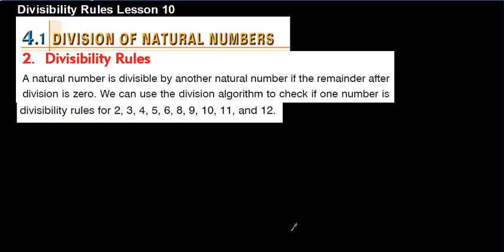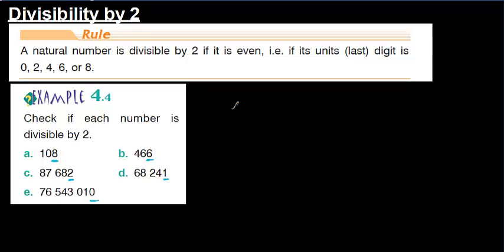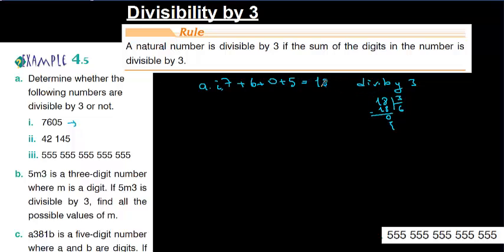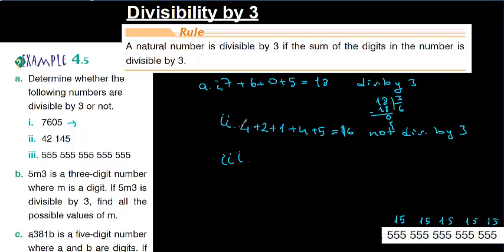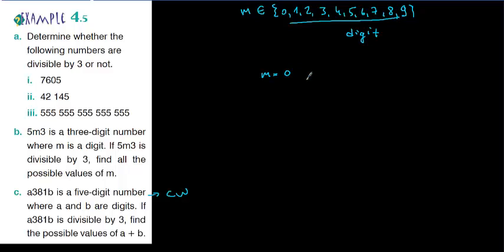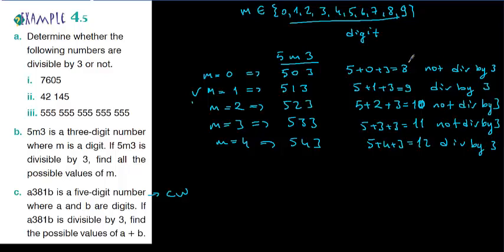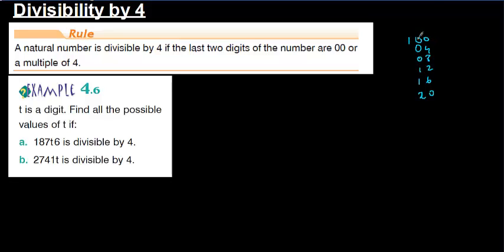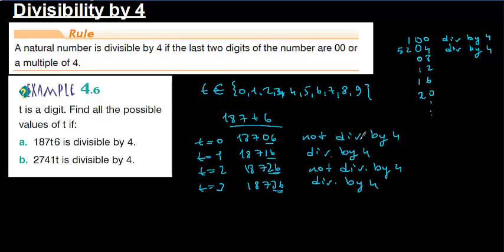Divisibility Rules 1 Lesson 10